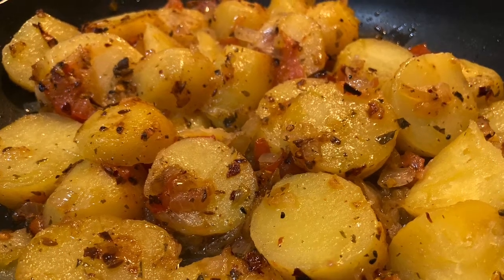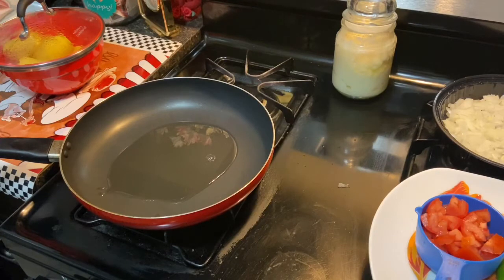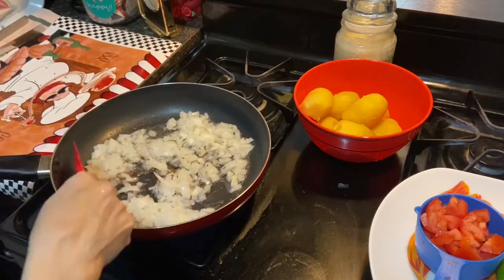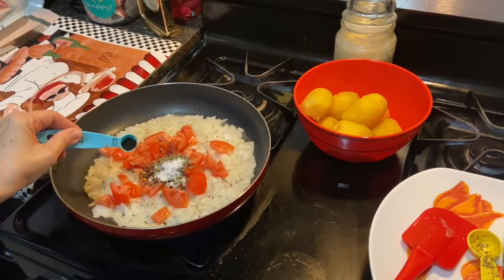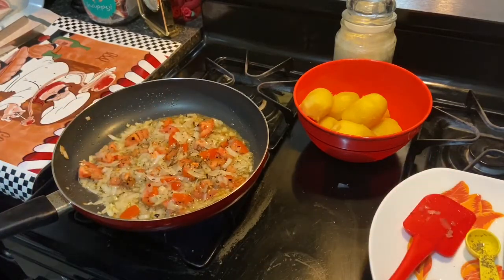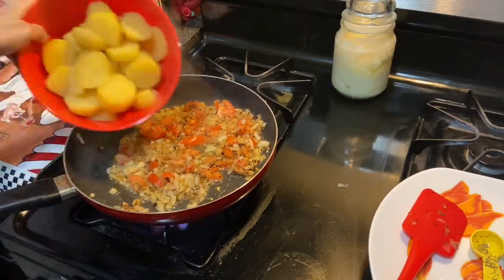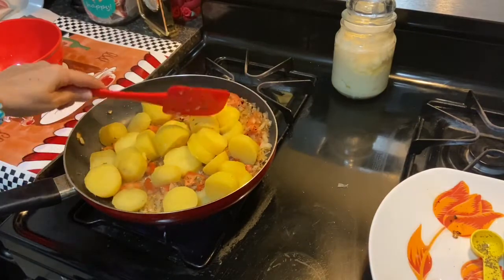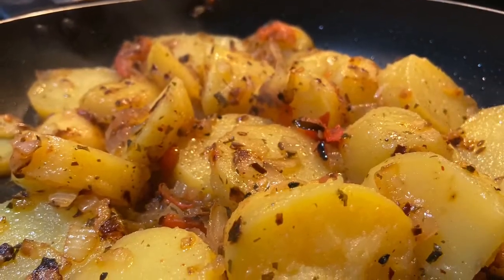Delicious Aloo Katli Masalah